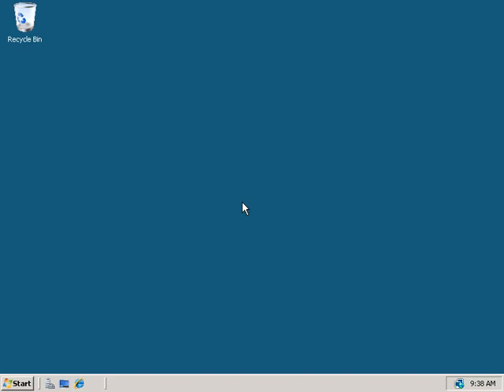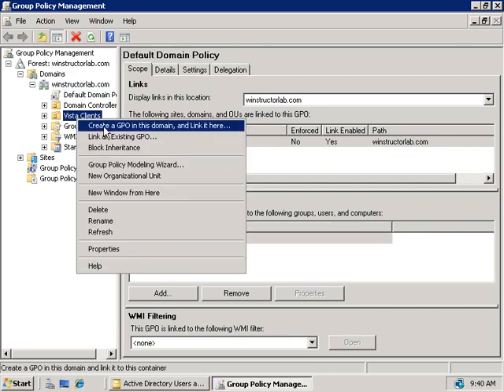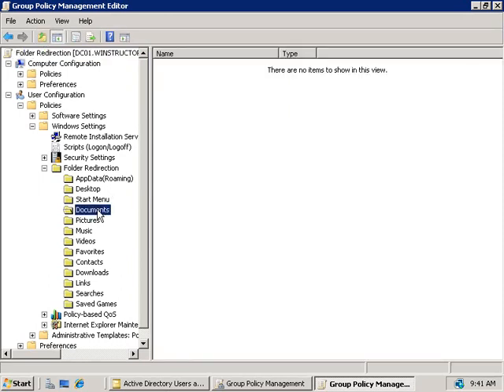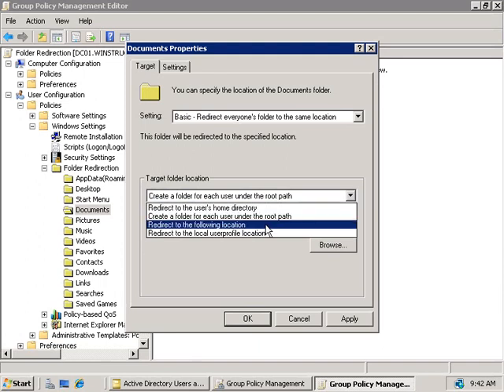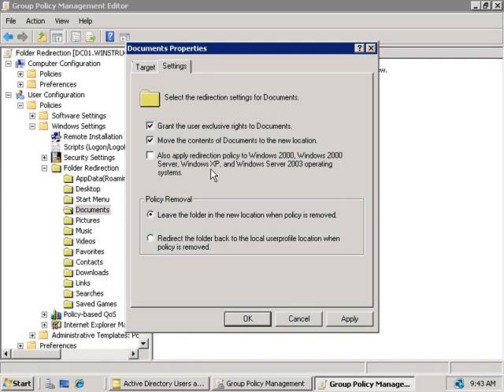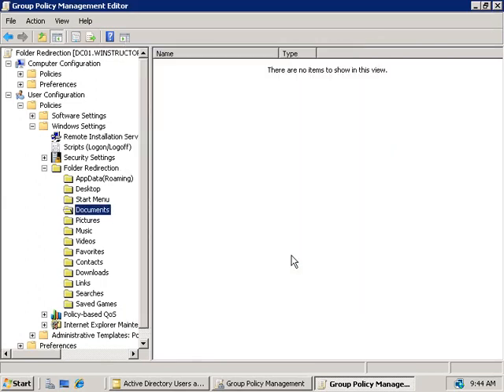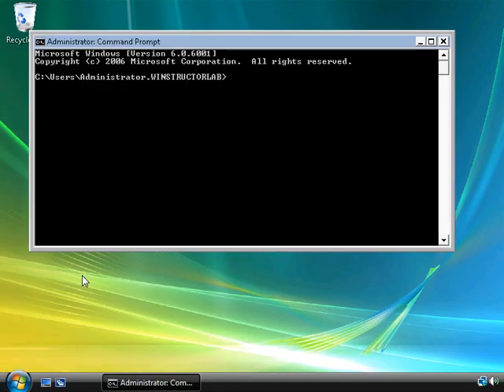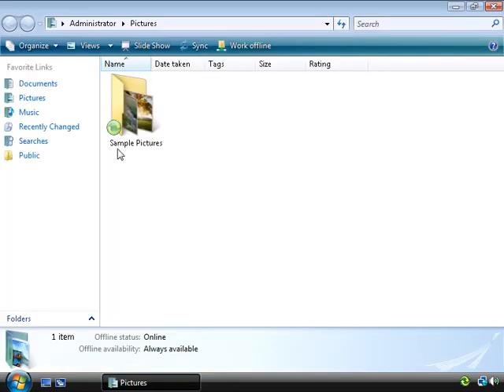Win2008 Folder Redirection Using Group Policy